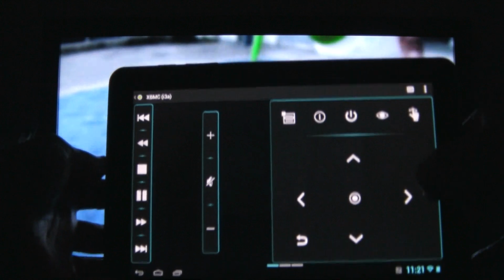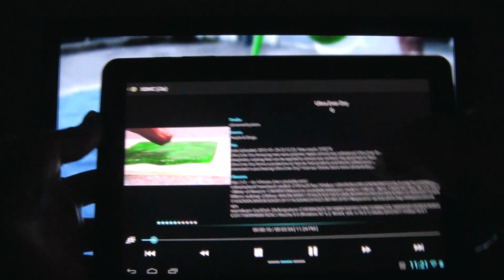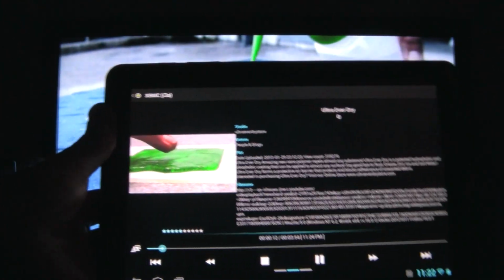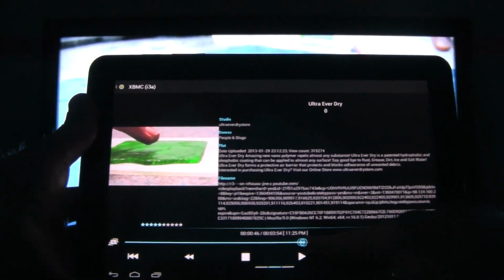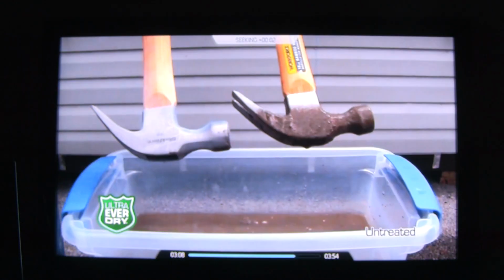Yatse XBMC Remote and YouTube Watching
Demonstration of my favorite feature of the Yatse XBMC remote. I play YouTube videos on my XBMC big screen by selecting them in the YouTube app on my Android device and sharing with Yatse XBMC remote.